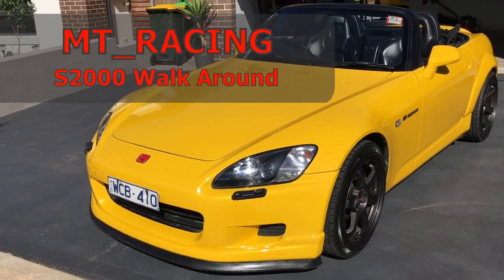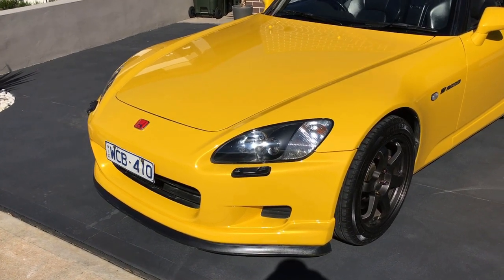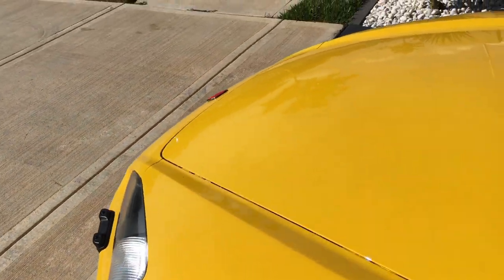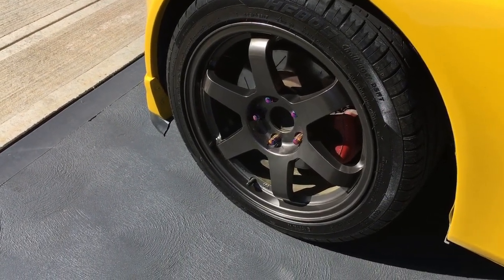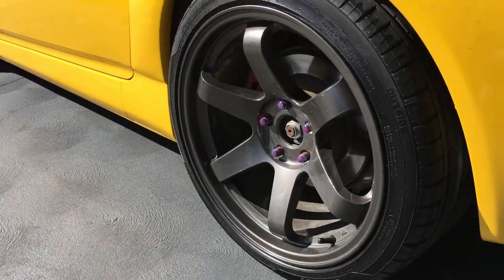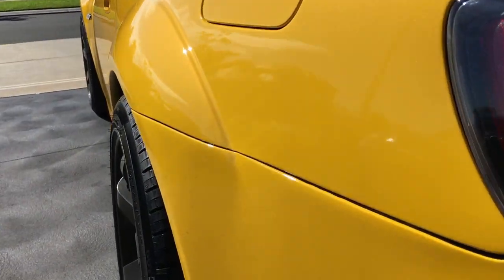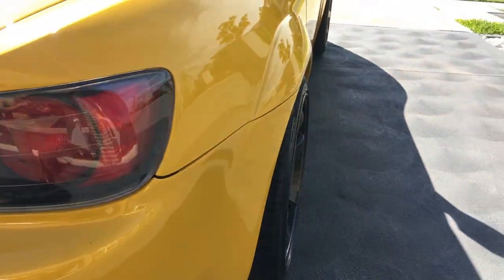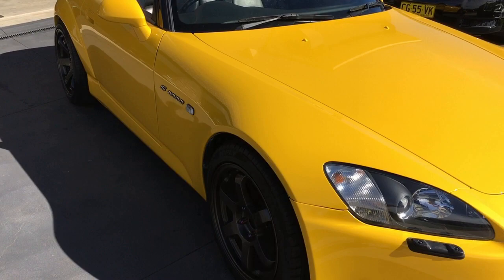HONDA S2000 AP1 YELLOW WALK AROUND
My Honda s2000 Walk around review